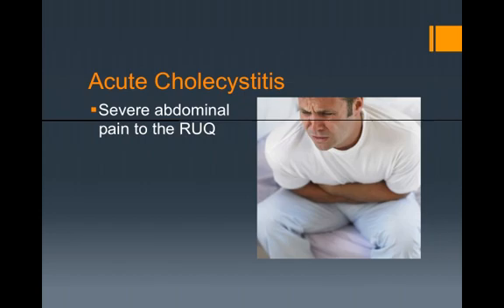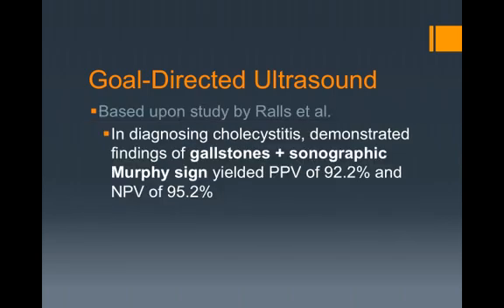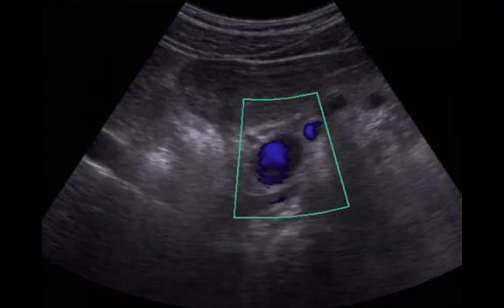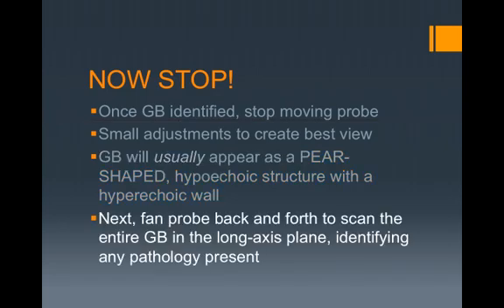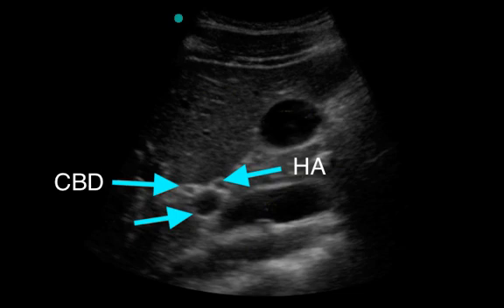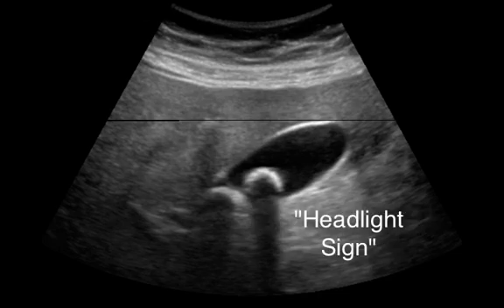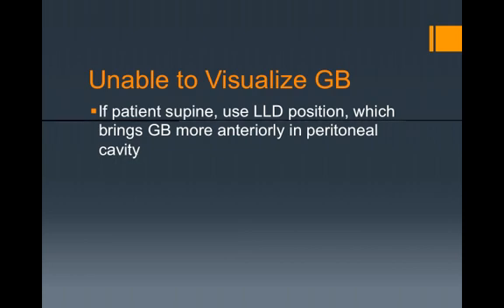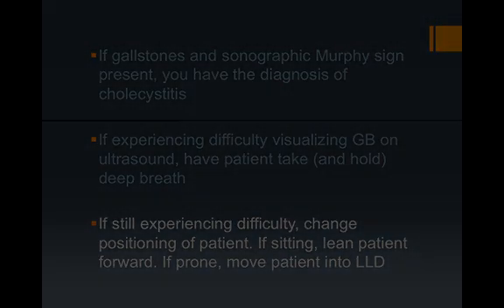Introduction to Ultrasound: Gallbladder.mp4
An introduction to gallbladder sonography for Loyola University Medical Center's Emergency Medicine clerkship.